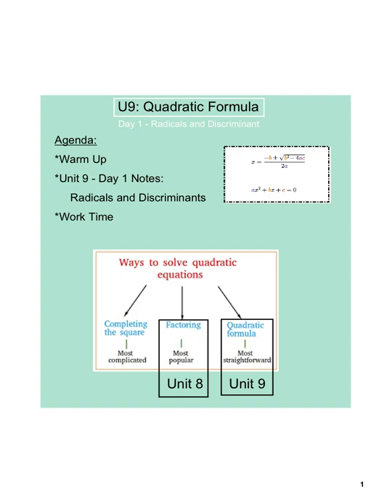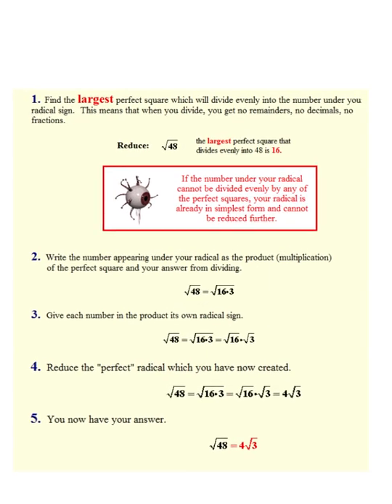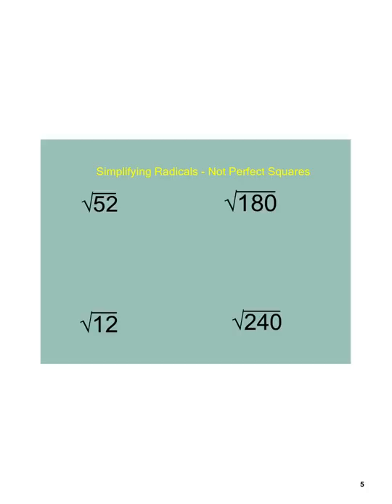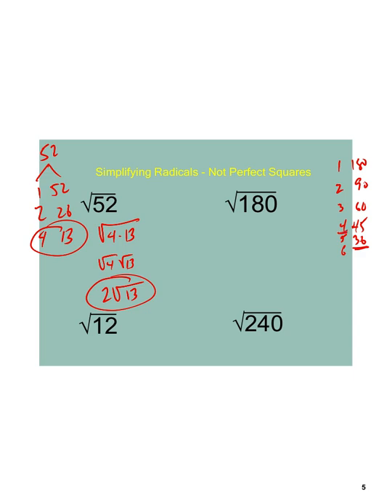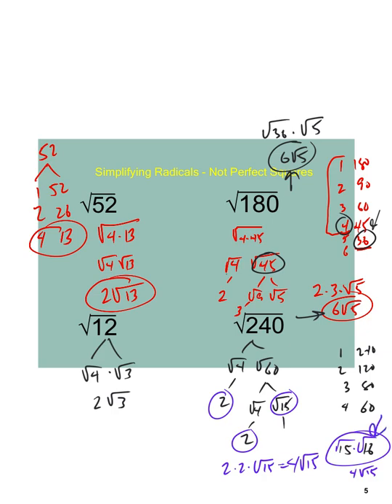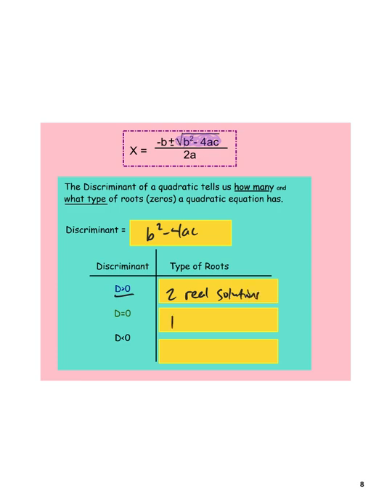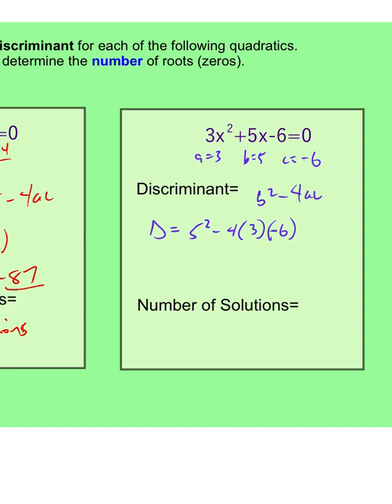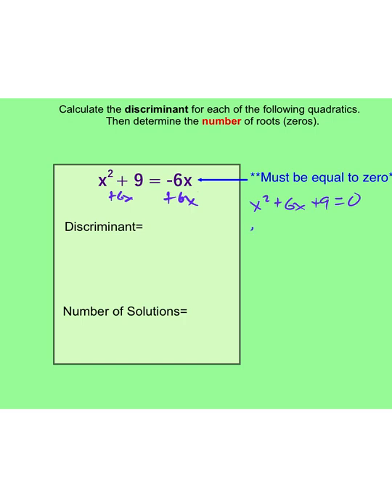U9L1 Radicals & Discriminant